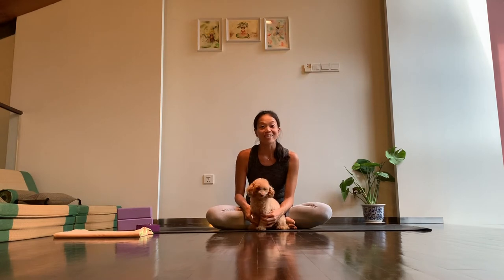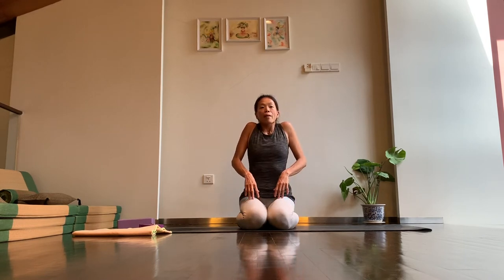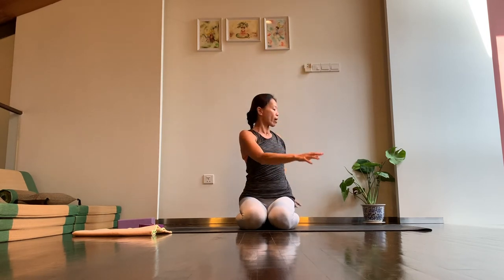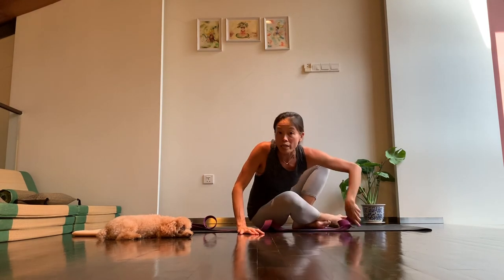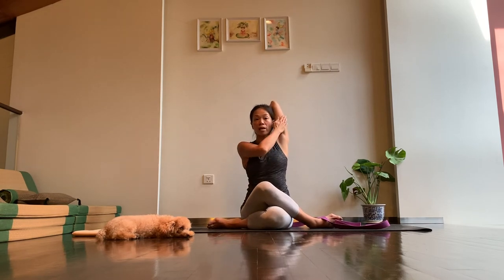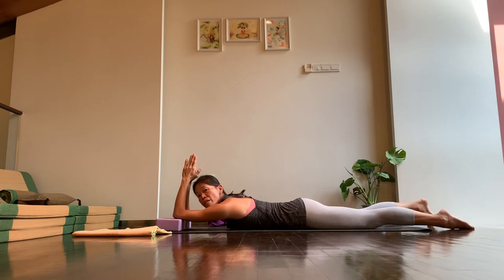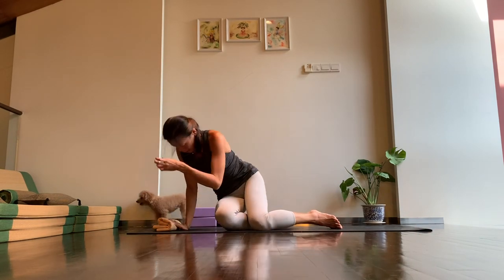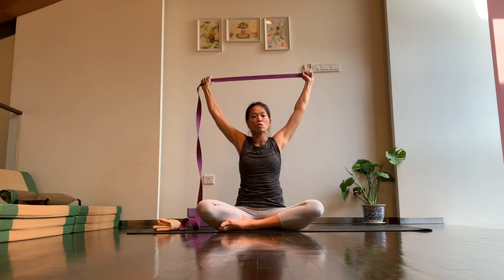Shoulder flossing with Li Ling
A quick 20-minute sequence to release tension and knots in the shoulders. Especially useful for a lunchtime break or a quick stretch in the evening to wind down your day. Props needed: blocks/thick books, long towel or belt. Suitable for everyone. (blooper again: watch out for Coco's scream)